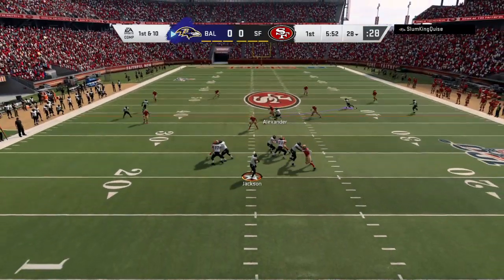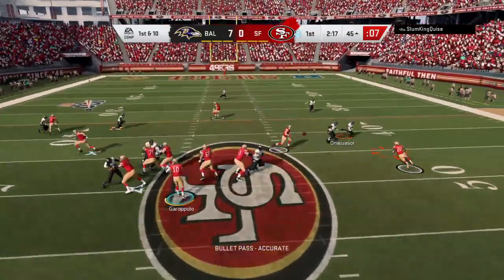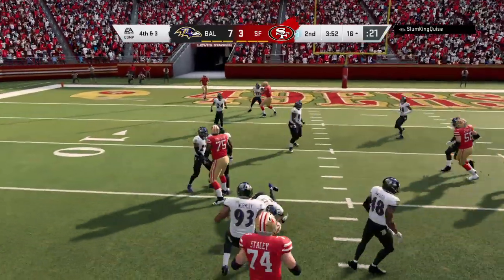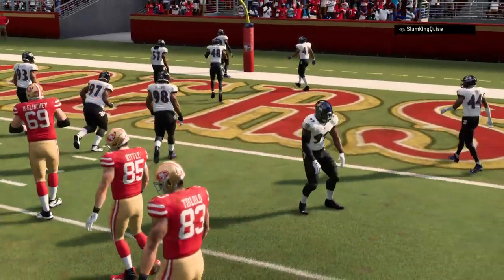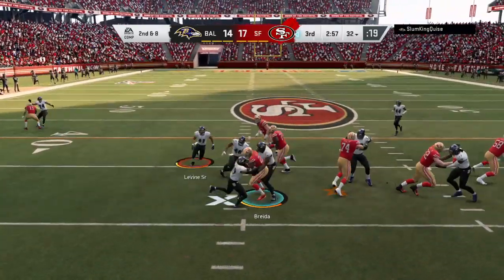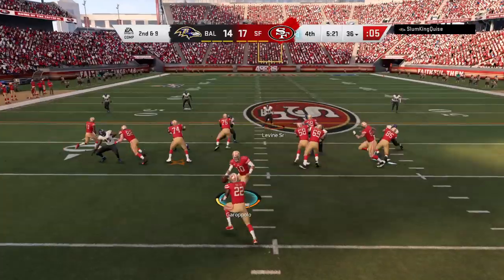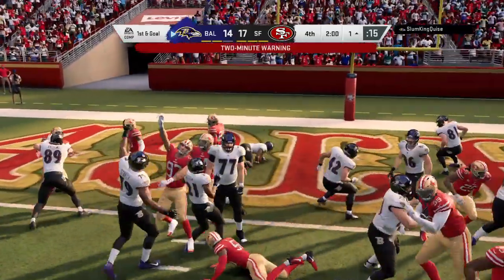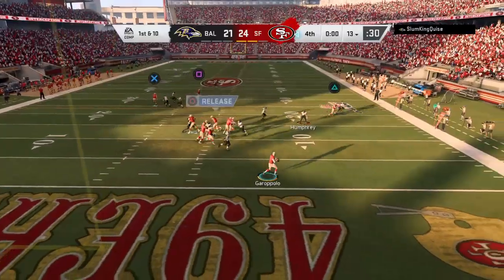Madden NFL 20_20191106212947